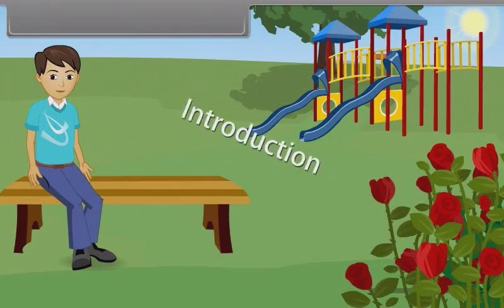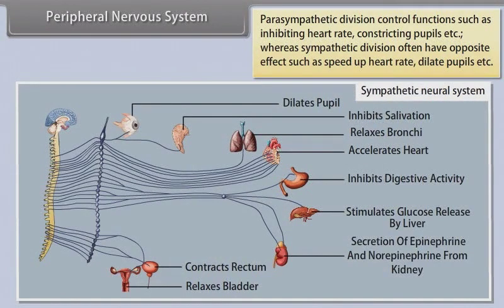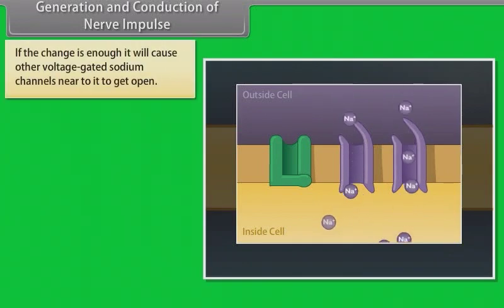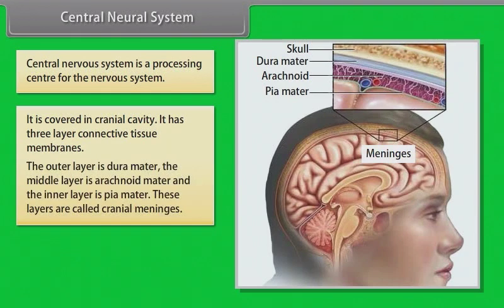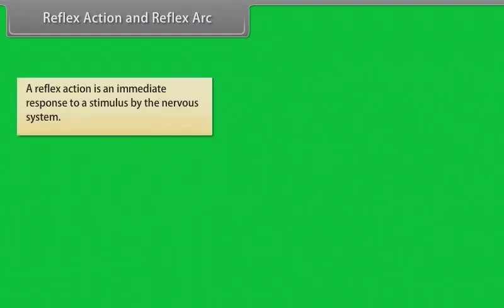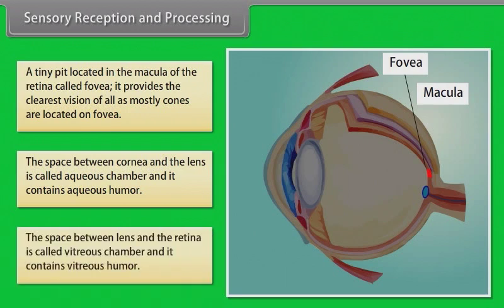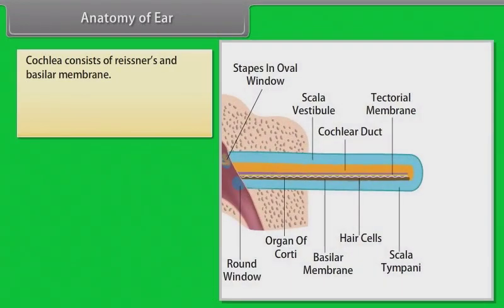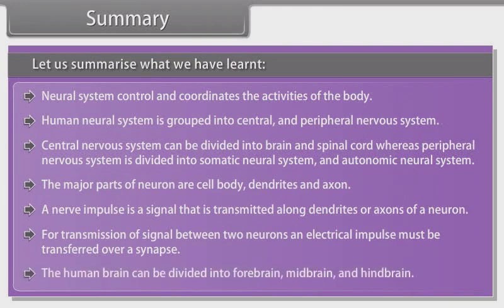Nervous Control and Coordination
B
topics in Nervous Control and Coordination in Animals II intermediate CBSE, use Smilies and arrows

4 / 4

I'll help you create a structured overview of Nervous Control and Coordination in Animals for CBSE Intermediate level using smilies and arrows.

Brain ↳ Forebrain (Cerebrum) - thinking, memory, vision ↳ Midbrain - visual & auditory reflexes ↳ Hindbrain
Cerebellum → balance & coordination
Medulla → controls heart, breathing
🌳 Peripheral Nervous System

Cranial Nerves (12 pairs) ↳ Connected to brain
Spinal Nerves (31 pairs) ↳ Connected to spinal cord
⚡ Types of Neurons

Sensory neurons → carry signals TO CNS
Motor neurons → carry signals FROM CNS
Association neurons → process information
🔄 Reflex Action & Reflex Arc
Stimulus → Receptor → Sensory neuron → Spinal cord → Motor neuron → Effector
Examples:

Knee jerk
Withdrawing hand from hot object
🎯 Synaptic Transmission

Presynaptic neuron
Synaptic cleft
Postsynaptic neuron
Neurotransmitters
🧪 Neurotransmitters

Acetylcholine
Dopamine
Serotonin
GABA
🔬 Major Brain Functions

Memory & Learning
Emotional responses
Body temperature regulation
Blood pressure control
Hormone secretion
Sleep-wake cycle